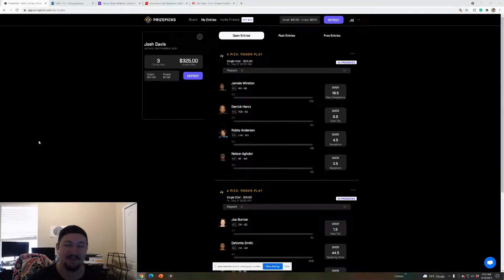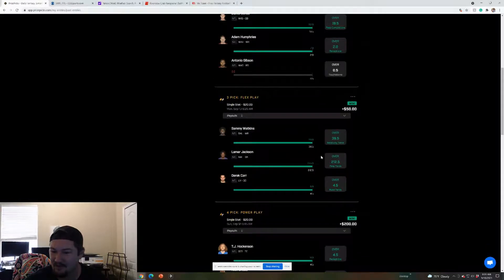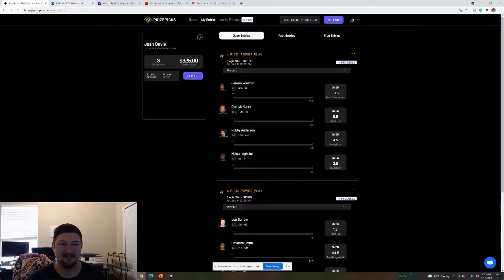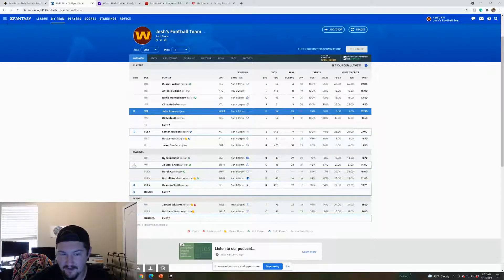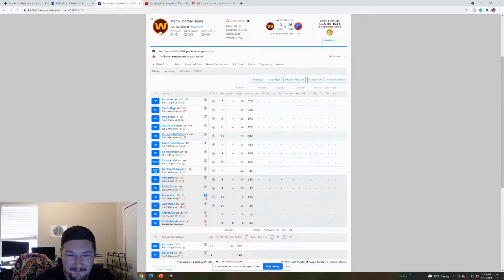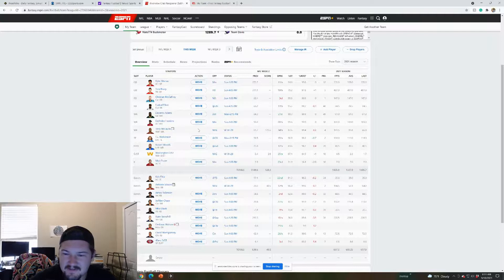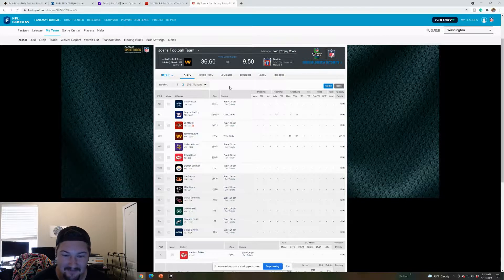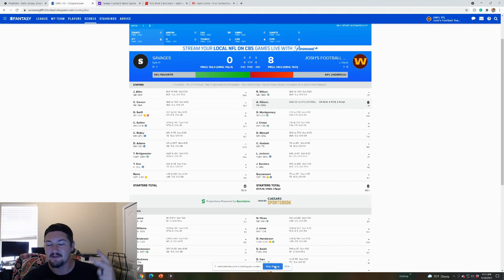Fantasy Football Week 2 Lineup Review!